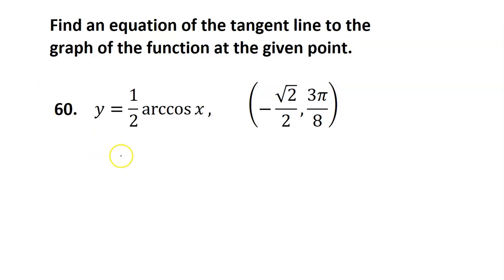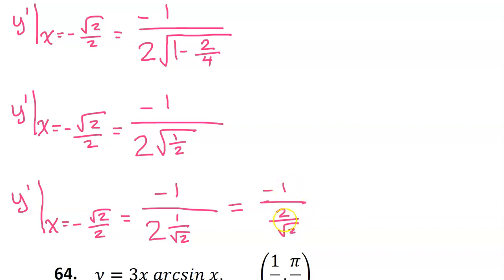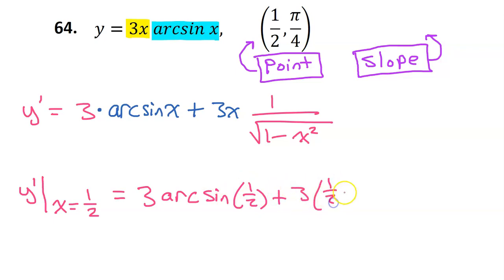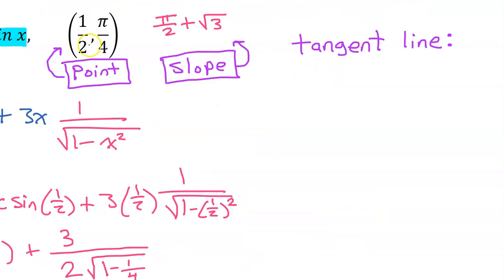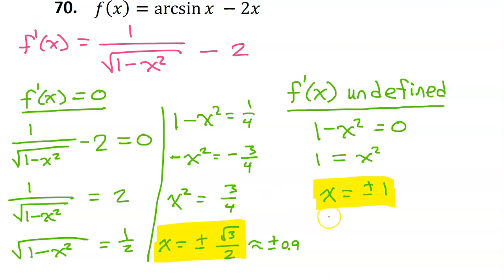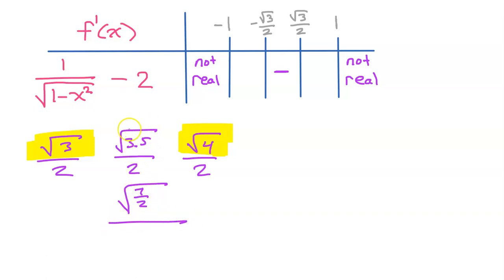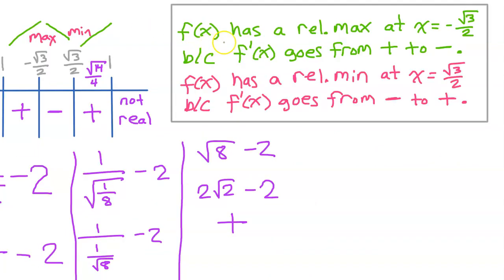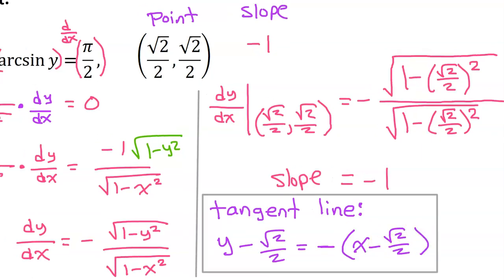4.3B* - Using Derivatives of Inverse Trig Functions to Find Tangent Lines and Extrema [AP Calculus]